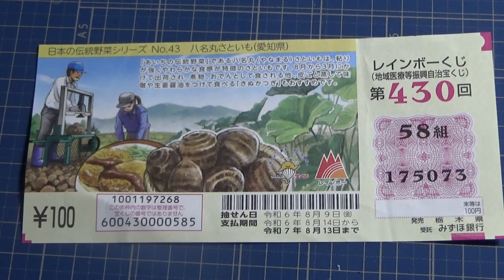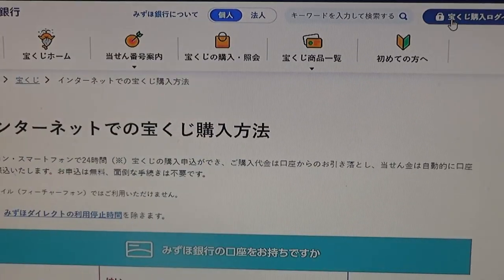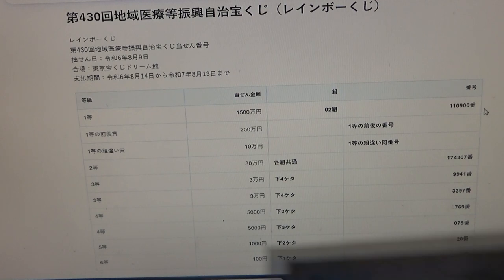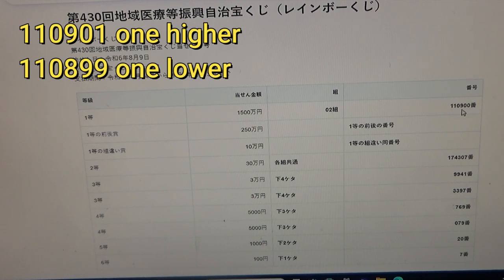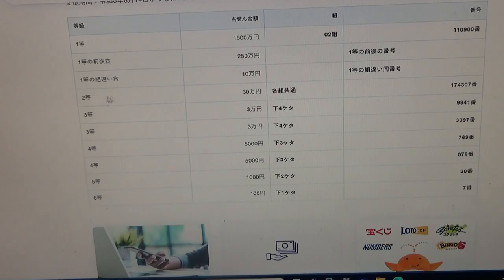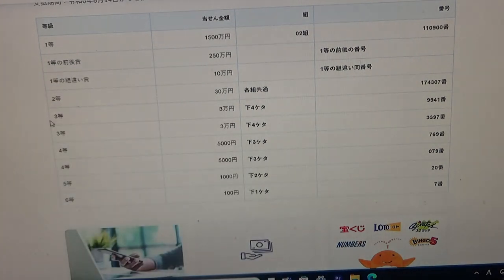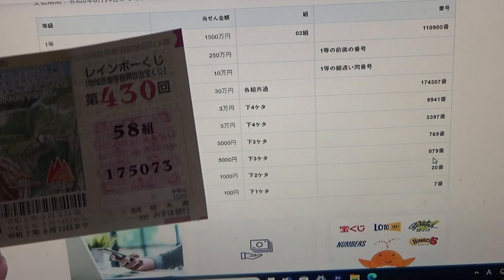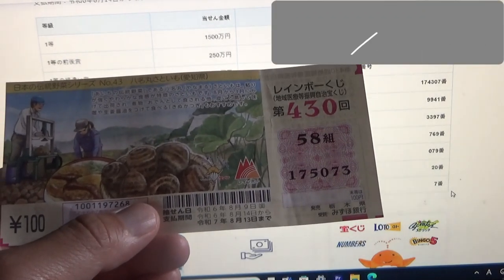How to check Rainbowkuji 430 -第430回地域医療等振興自治宝くじ（レインボーくじ）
The 430th Regional Medical Care Promotion Autonomous Lottery (Rainbow Lottery)
Rainbow Lottery The
430th Regional Medical Care Promotion Autonomous Lottery Lottery Lottery Lottery
Date: August 9, Reiwa 6 Venue
: Tokyo Lottery Dream Hall
Payment period: From August 14, Reiwa 6 to August 13, Reiwa 7